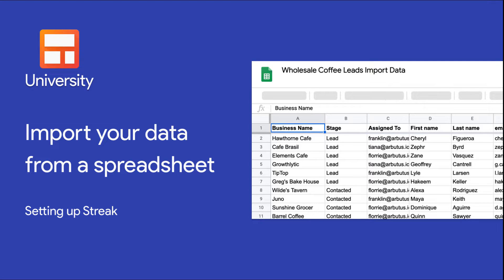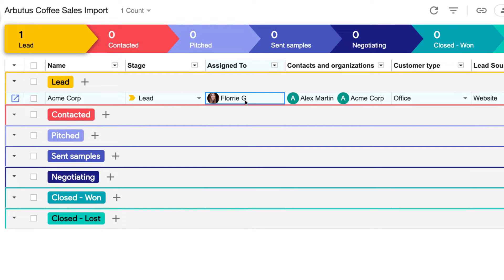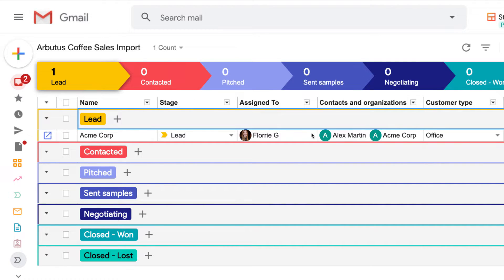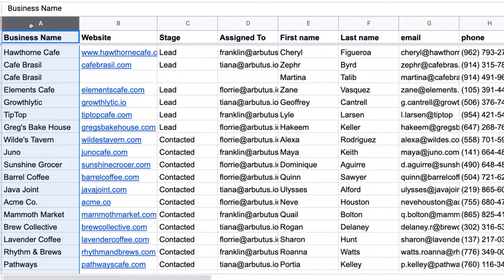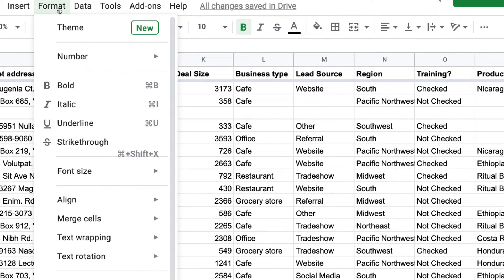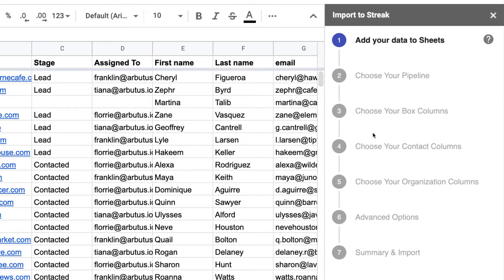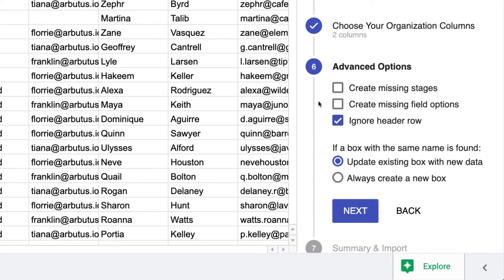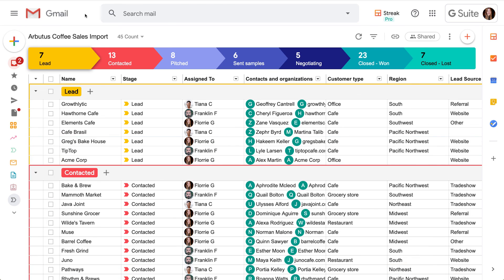Import your data from a spreadsheet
The Streak Importer tool allows you to import your CRM data from a Google Sheet directly into your pipeline. In this video, we’ll walk through the three main steps to running an import: preparing your pipeline, preparing your data, and running the import. We’ll walk through the entire import process and share a few pro-tips along the way.